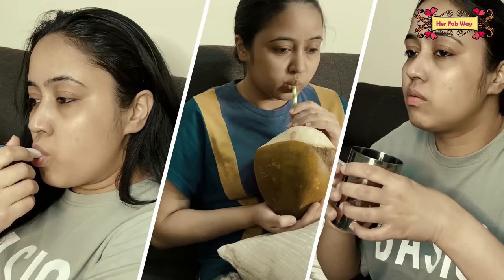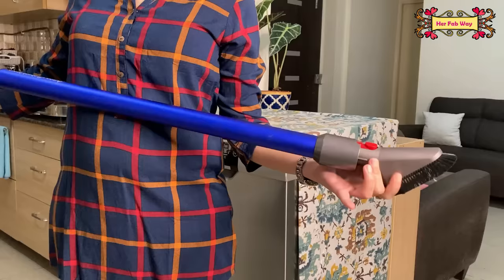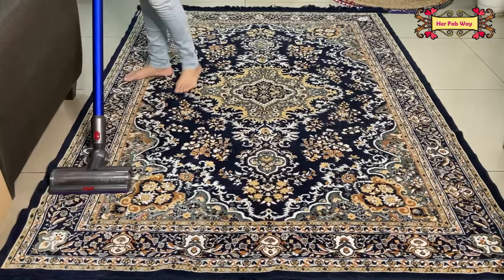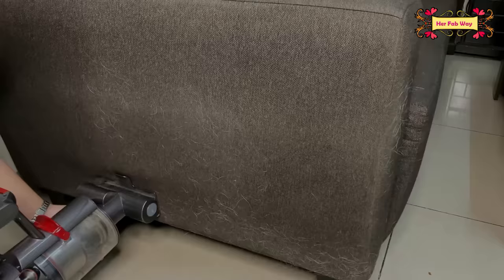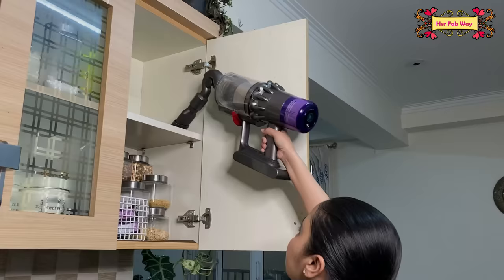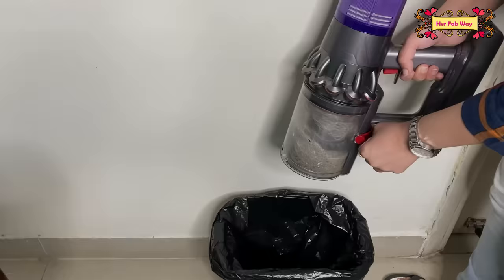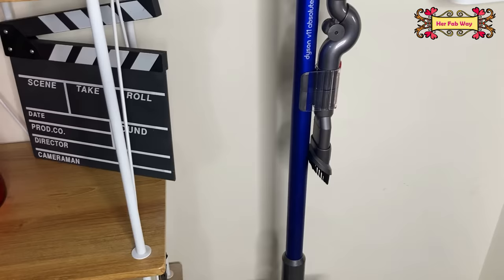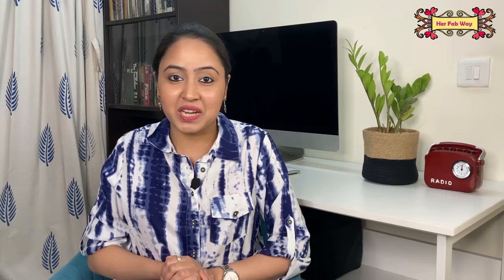The Truth About Dyson V11 Absolute Pro Vacuum Cleaner | My Honest Review | With English Subtitles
Hi Guys,

As many of you know me and my husband were both corona positive and we struggled with it for around 2 months. Though my husband’s infection was more severe, we both lacked energy and were advised to take rest. Therefore, we failed at keeping our house clean. Even dusting seemed challenging. But, since at this time our immunity was low, a clean environment was indispensable. You may call it after effects of the illness, but my husband got allergic to dust and in summers you’ll find dust in every corner of the house. We have a pet as well and his coat was all around the house.. on our sofas, under the table, everywhere. So, to clean our house, I wanted to avoid using a regular cloth, dusting brush and even broom. We wanted each corner to be dust free without having to put much effort.

In all we really needed a one stop solution for all these problems! So after doing a lot of research for an efficient vacuum cleaner, we bought Dyson V11 absolutepro Cordless Vacuum Cleaner. So, after using it for a long time,  I have reviewed this vacuum cleaner.  It is a very detailed video. Along with the demo, you will also learn about cleaning and maintaining it.
Be unique, Be smart!
Links of Products Shown In the Video:
Dyson V11AbsolutePro Cordless Vacuum Cleaner
Dyson V10 Absolute Pro Cord-Free Vacuum (Copper)
Dyson V11 Replacement/Additional Click-in Battery Pack and Charger
Basket for Storing Accessories

Links of Other Products shown in the video:
Yellow Ottoman
Sofa Set
Dining Table
Jute Mat
Jute Planter
Vintage Radio

Time Stamps:
0:00 - Intro
1:28 - Why did we buy Dyson
2:39 - Unboxing
3:06 - All About Vacuum Head
4:19 - Attachments & Demo
9:05 - Cleaning & Maintenance
9:54 - Docking Station
10:36 - My Opinion

Dear viewers, we use these kinds of gadgets for years and we must also ensure that we use them efficiently to justify their cost. I have reviewed this vacuum cleaner after using it for 2 months. This is my honest opinion based on my personal experience and research. I have put in my best efforts in this review but I will still suggest you to read and research more about this and clear all your doubts before placing an order.